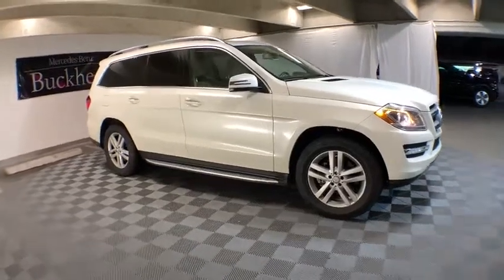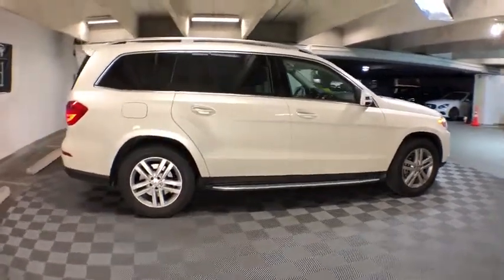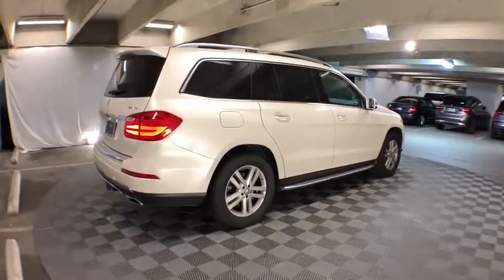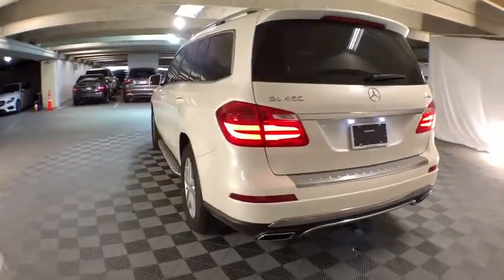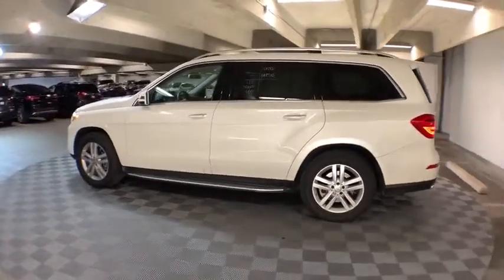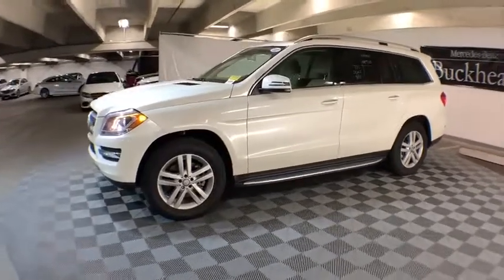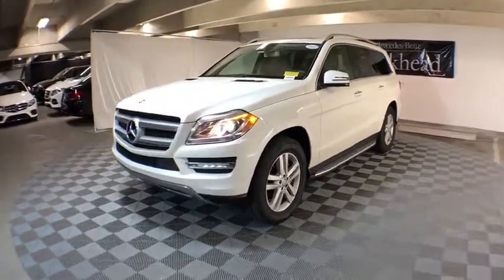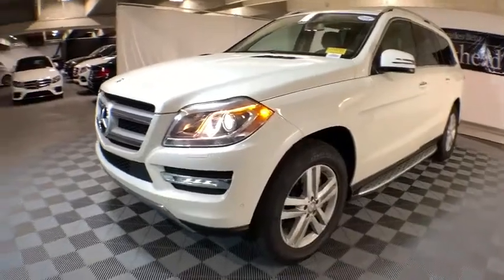2016 Mercedes-Benz GL-Class New and preowned Mercedes-Benz, Atlanta, Buckhead, certified preowned P9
White U 2016 Mercedes-Benz GL-Class available in Atlanta, Georgia at Mercedes of Buckhead.

Recent Arrival!br2016 Mercedes-Benz GL-Class. This particular GL 450 GL-Class is White and has interior. . 2016 Mercedes-Benz GL-Class GL 450 4MATICbrbrbrOdometer is 8473 miles below market average!brCARFAX One-Owner.brbrbrMercedes-Benz of Buckhead prides ourselves on our exceptional customer satisfaction ratings Everyday. Our Certified professional sales staffs only goal is to treat you to the most relaxed, enjoyable and trustworthy purchasing experience that you have ever had. Our convenient Buckhead location near Lenox Mall and Phipps Plaza, very flexible Sales and Service hours, and expansive of selection of weather-protected new and pre-owned automobiles only adds to that experience. Please allow us to show you what make Mercedes-Benz of Buckhead the luxury car dealership of choice in the entire Southeast. Enjoy our gourmet Cafe Benz, award winning Service department, and be assured that our commitment to serving you is absolutely the #1 priority! Mercedes-Benz of Buckhead - Where People Drive Us.